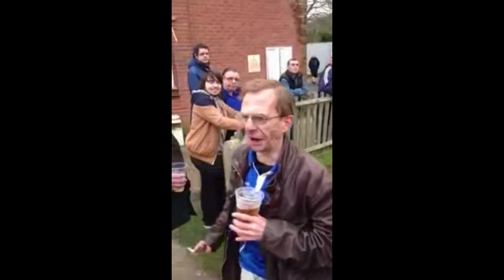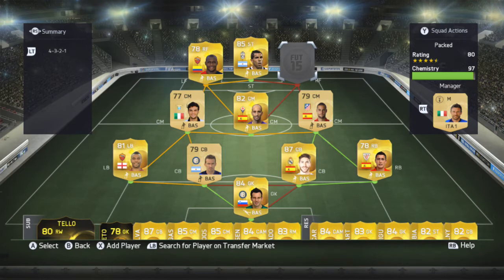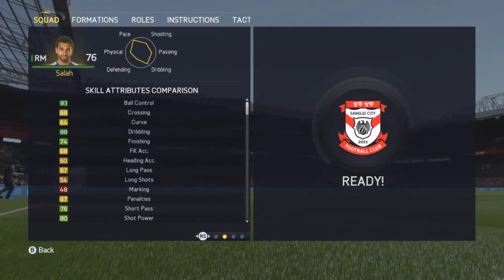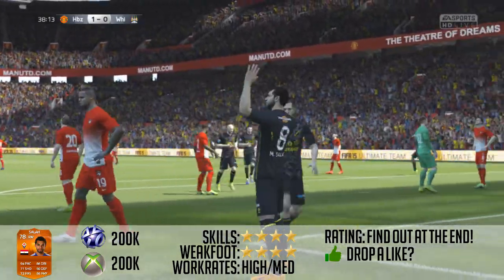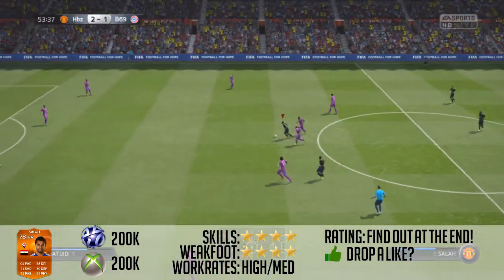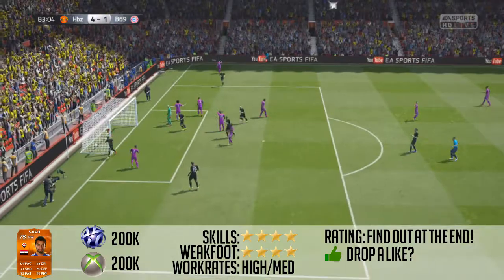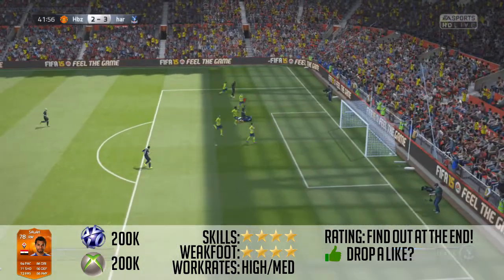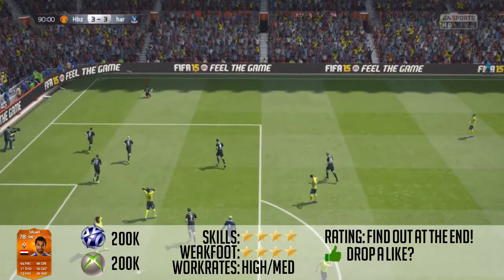FIFA 15: MOTM SALAH REVIEW (78) +INGAME STATS! FIFA 15 PLAYER REVIEW!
Fifa15 Motm Salah Review, Salah Review, MOTM Salah, MOTM Review